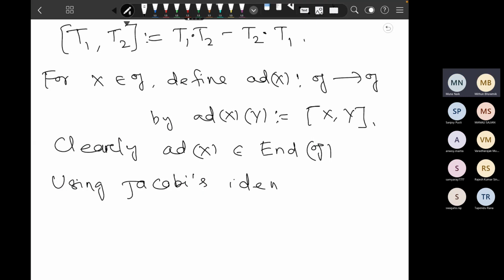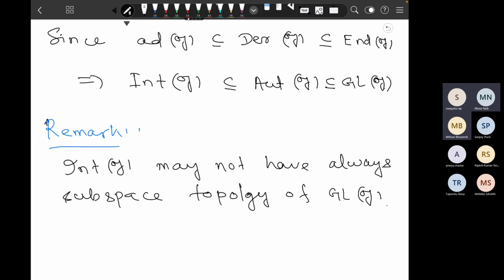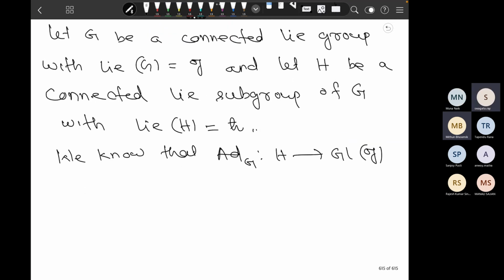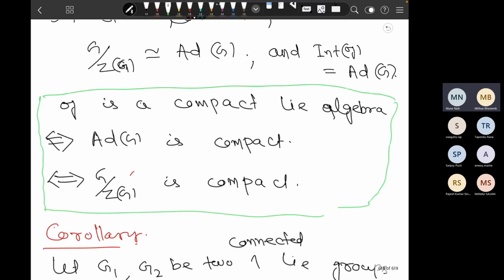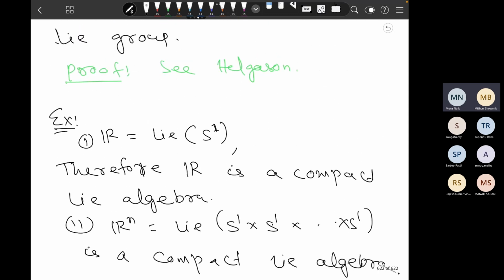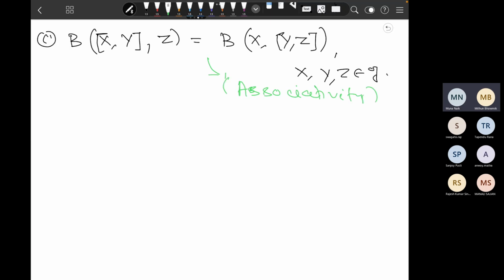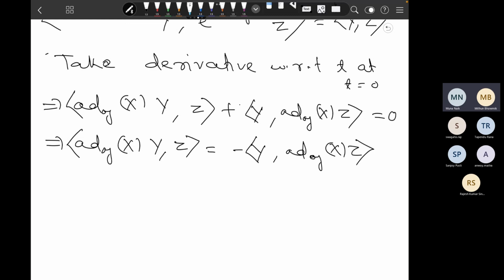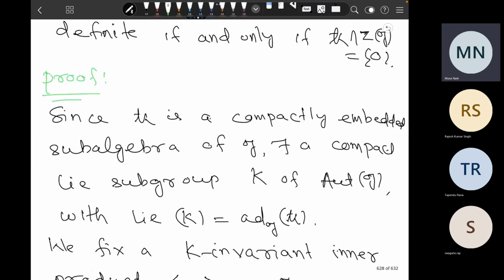Riemannian Symmetric Space-An introduction: Lecture-30 (Muna Naik)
Contents:    Basics of Lie algebra, Killing form